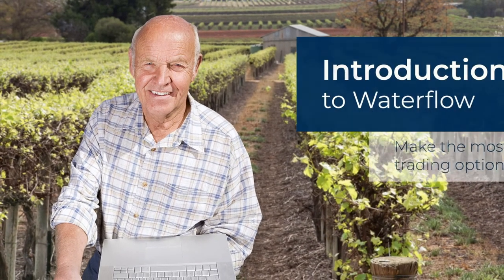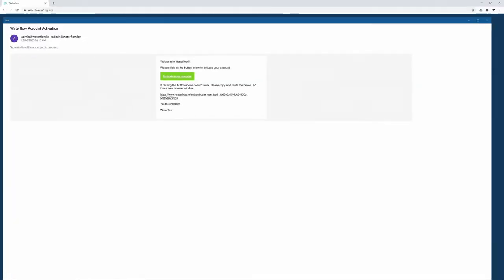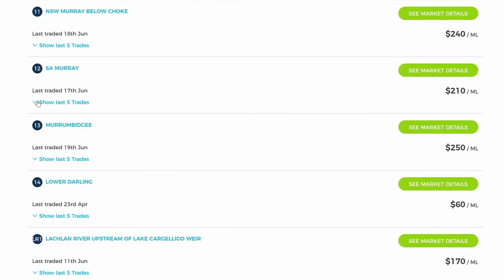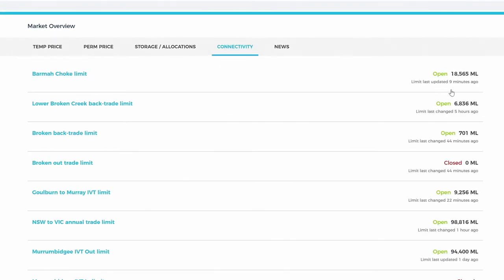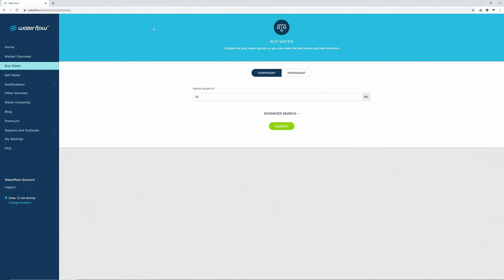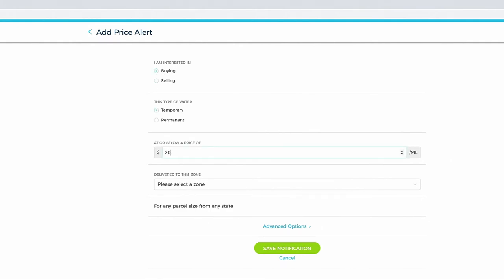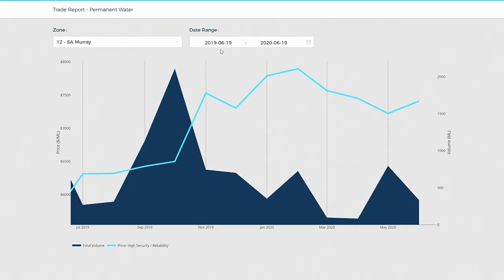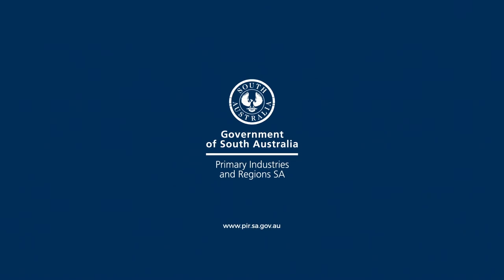Introduction to Waterflow - The Australian water trading and agriculture irrigation website.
This video was developed as part of PIRSA's (Primary Industries and Regions South Australia) Water Market Literacy Program.